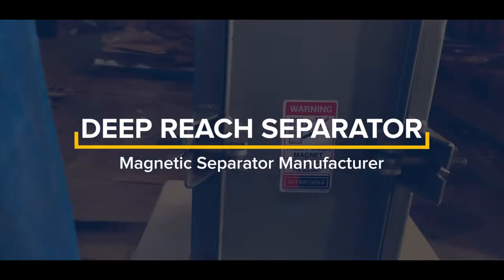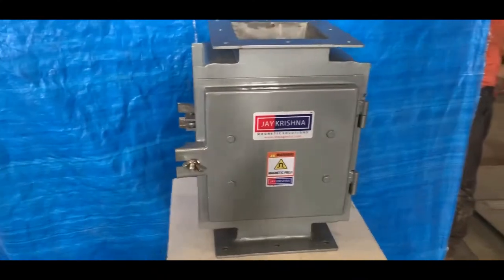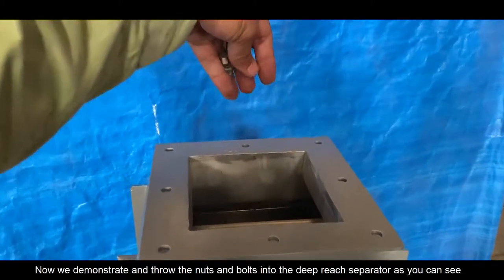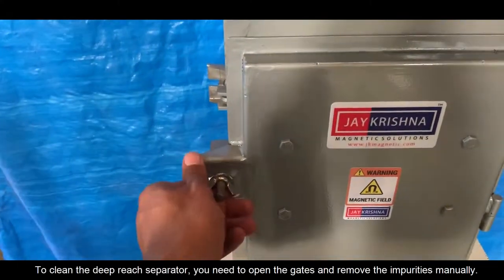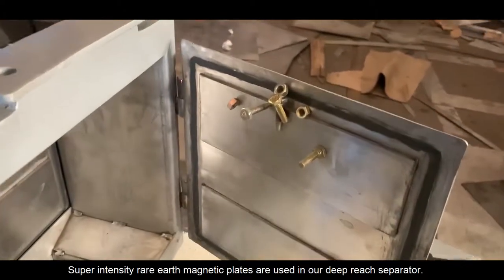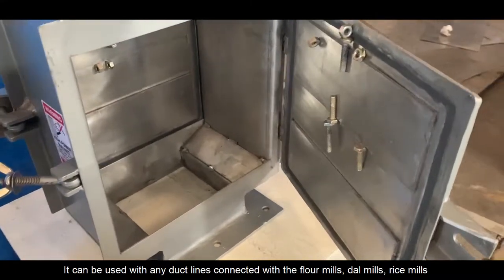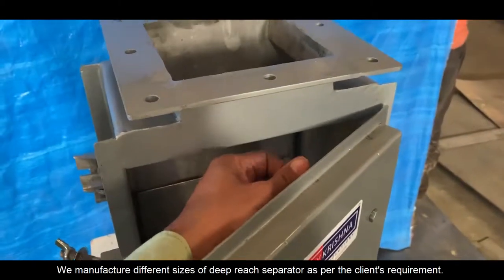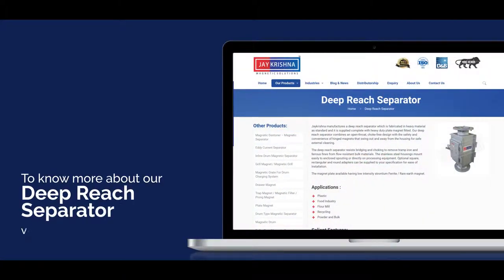Deep Reach Separator - Magnetic Separator Manufacturer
Jaykrishna Magnetics Pvt. Ltd. is India's leading manufacturer & supplier of Deep reach separator for flour, rice, dal, spices, and grain cleaning lines. We developed a highly efficient deep reach separator for the very fine separation process in the different processing line. We use high-intensity rare earth magnets to remove iron impurities like (Nut, bolts, and other iron impurities).

In this video, we will show you how easily our deep reach separator removes iron impurities with very high efficiency. Our deep reach separator is very easy to install in a different food cleaning line. We use strong magnetic plates in the front and back side of deep reach separator our high-intensity magnetic plates are very efficient to remove impurities from any food product. Our deep reach separator is useful in food processing & cleaning line.

To know more about our deep reach separator, visit our